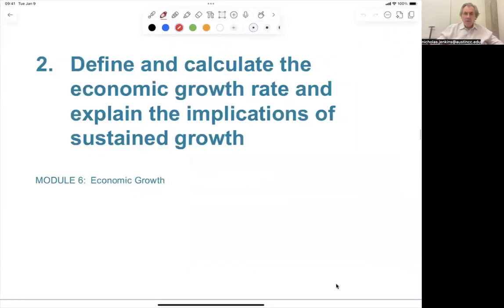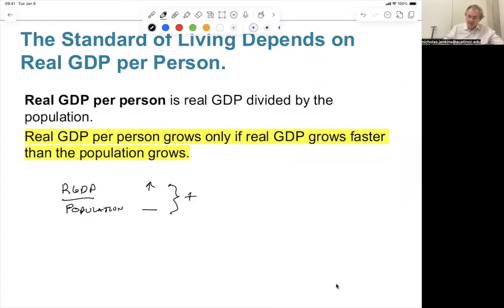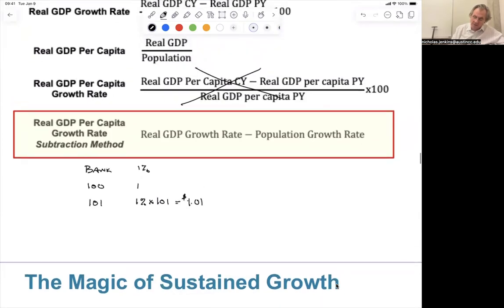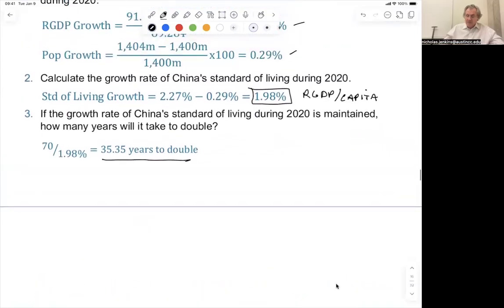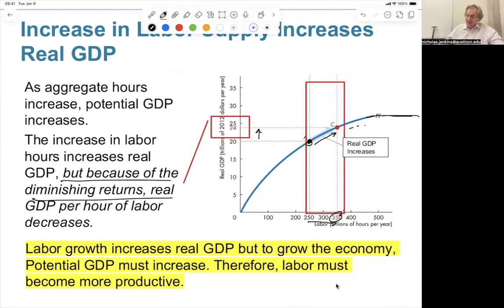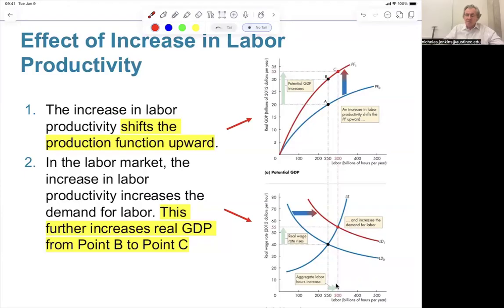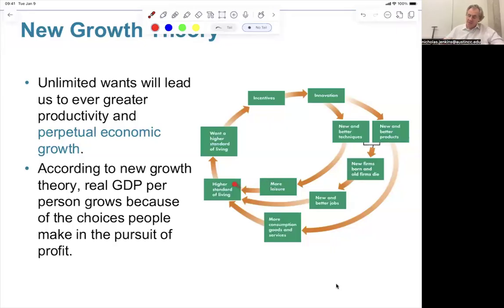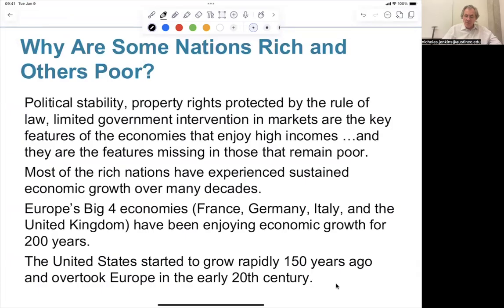2025S Econ2301-027 Economic Growth Part 2